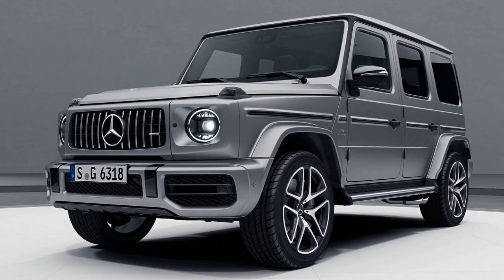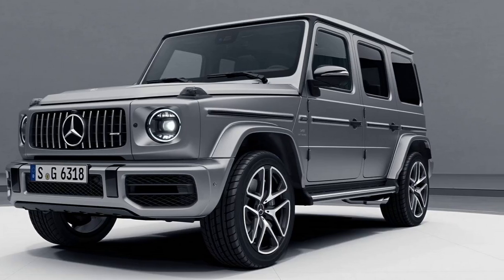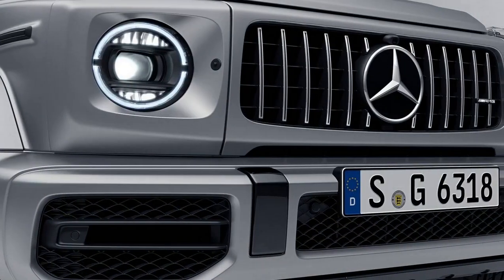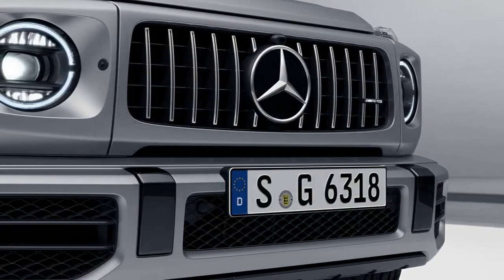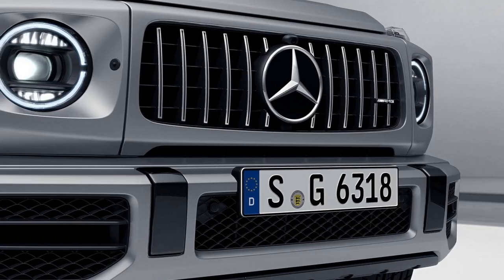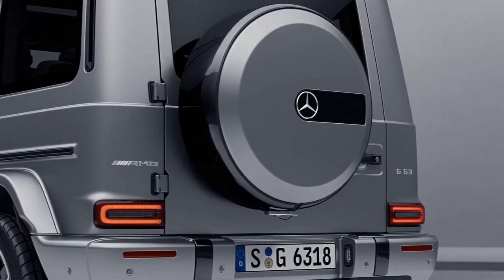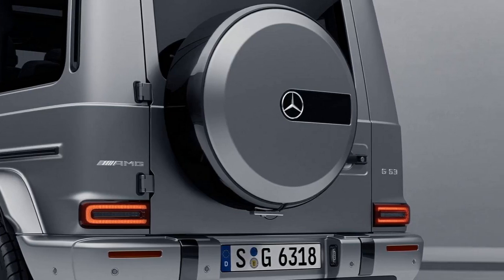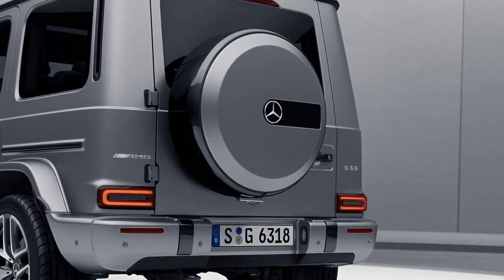[Hot News] 2019 Mercedes AMG G63 Night Package Ticks All The Right Boxes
2019 Mercedes AMG G63 Night Package Ticks All The Right Boxes - The G63 is technically the highest specification of the new G-Class money can buy right now, but Mercedes-AMG still gives you a few ways to spend even more. After unveiling the sinister-looking Edition 1 a couple of weeks ago, the folks from Affalterbach are now showing off the optional Night Package for the reputable off-roader in AMG flavor.

Unlike the aforementioned special edition available for only 12 months, the new kit is not time-sensitive as it will serve as a permanent way of spicing up the already hugely desirable G63. As the name of the package suggests, it brings an assortment of black styling accents on the outside, but bear in mind you won’t be able to order the pack on the cars that have black as the main body color. That makes sense considering it would be borderline impossible to notice the upgrades.